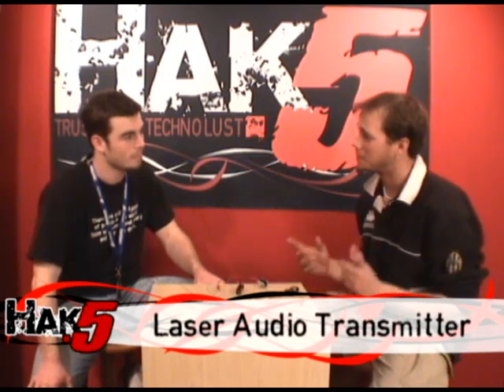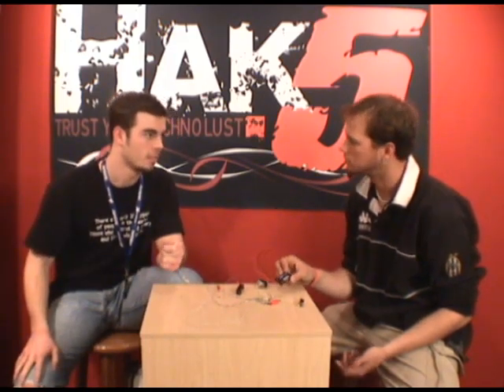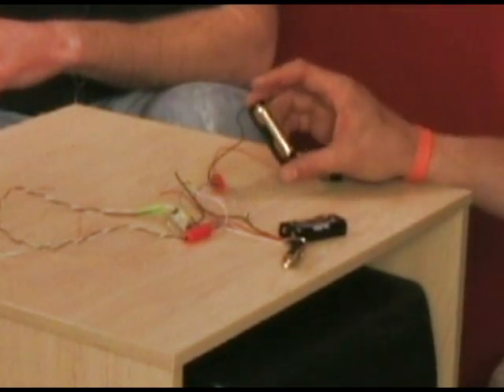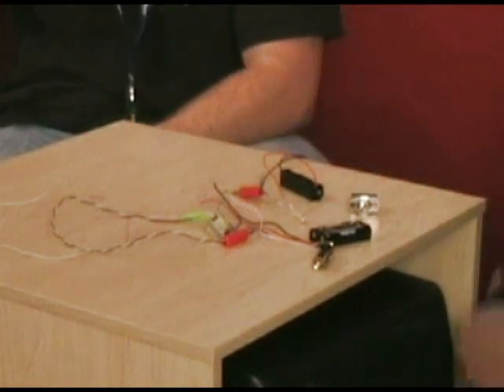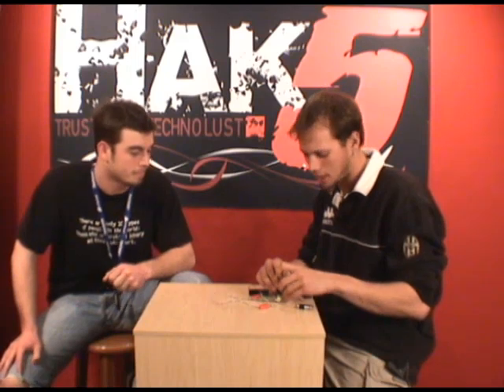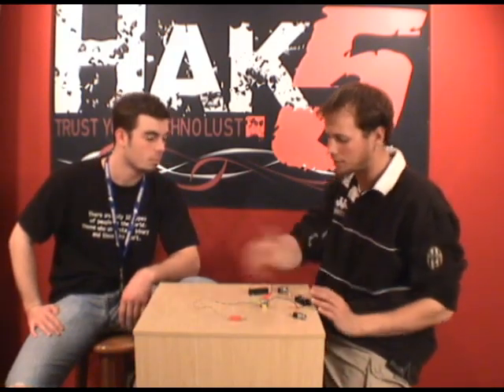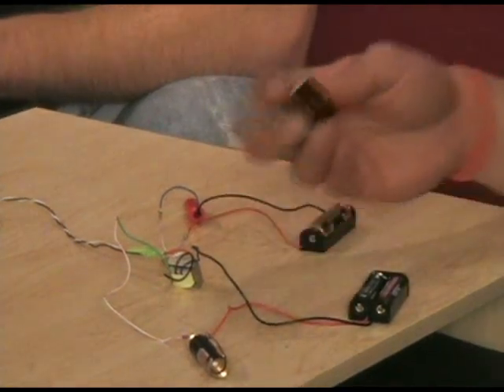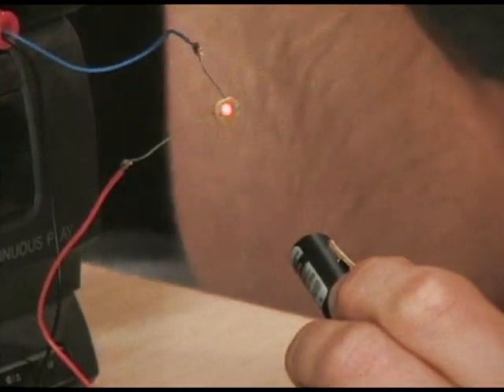Building a laser audio transmitter for under 15 dollars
Hak5 -- Cyber Security Education, Inspiration, News & Community since 2005:
Segment from Hak5 1x06 - Building a laser audio transmitter for under 15 dollars  Distributed by Tubemogul.